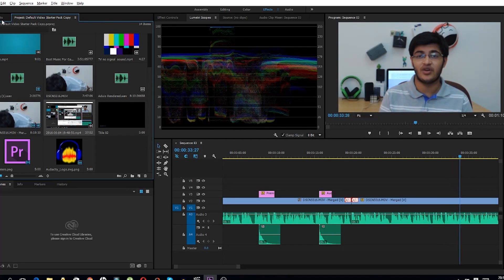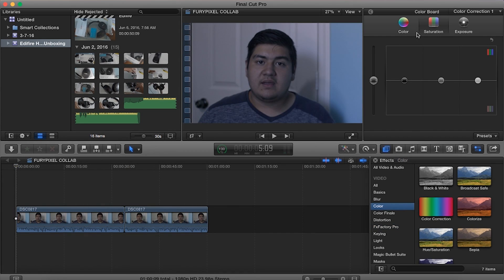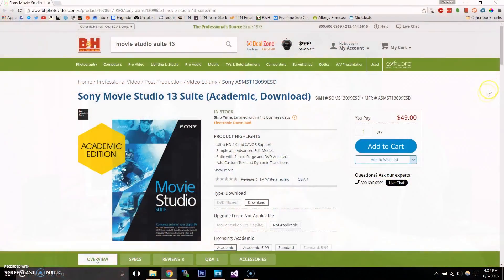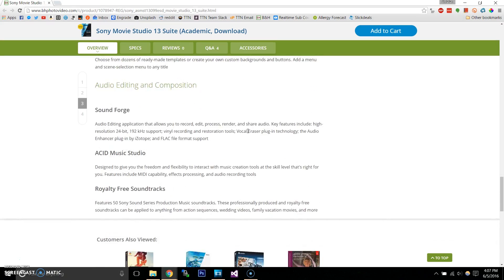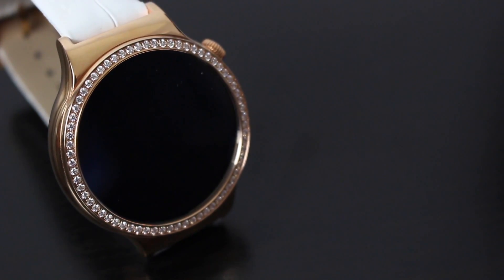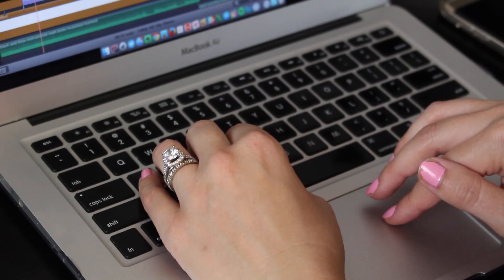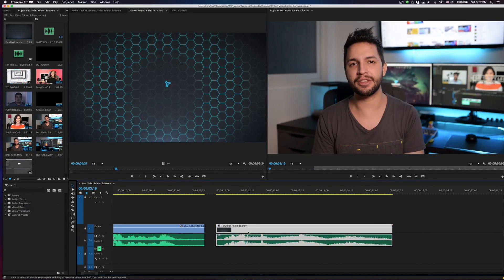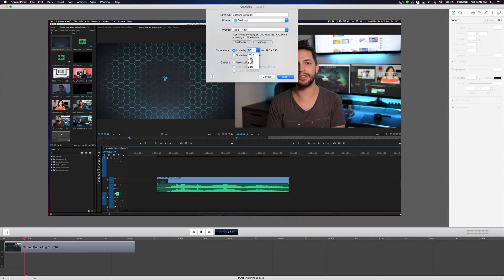Best Video Editing Software